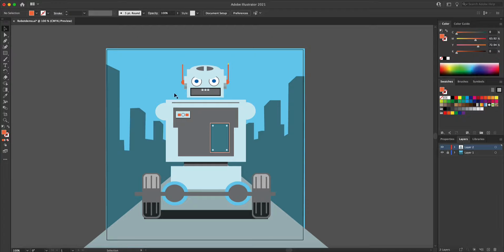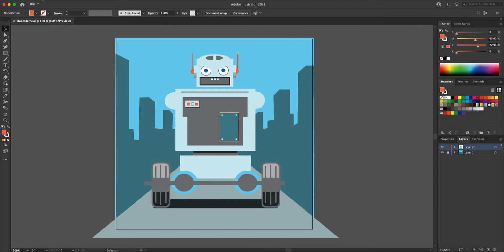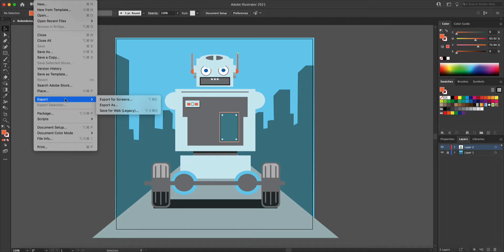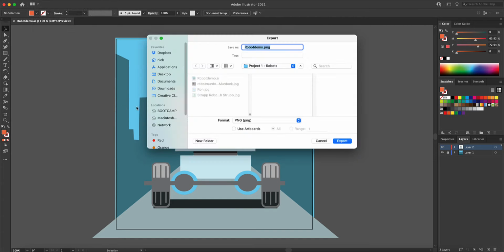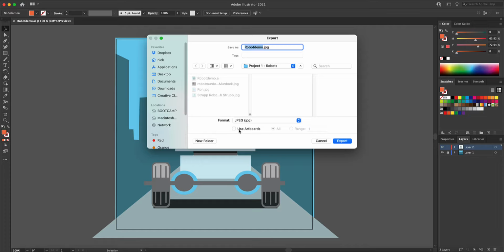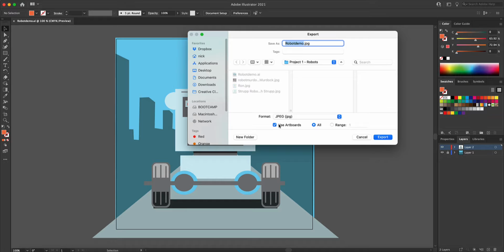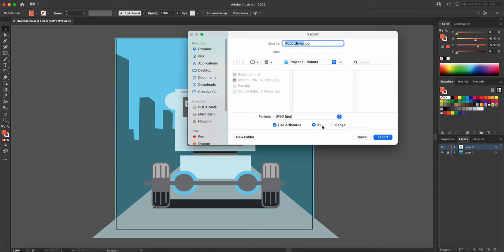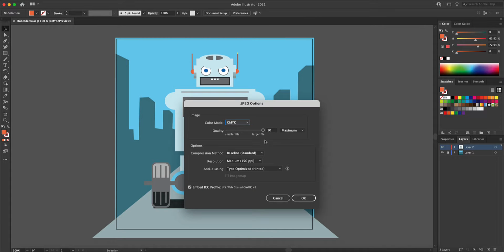Exporting a JPG from Illustrator